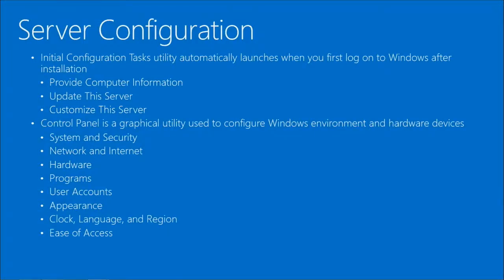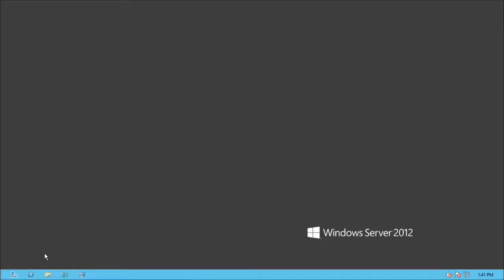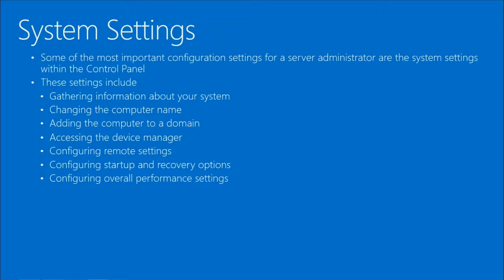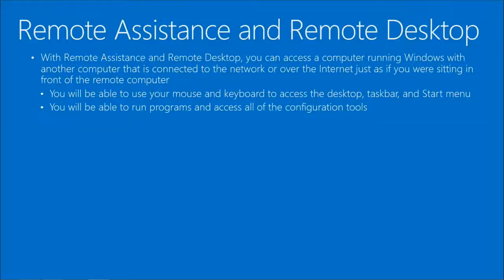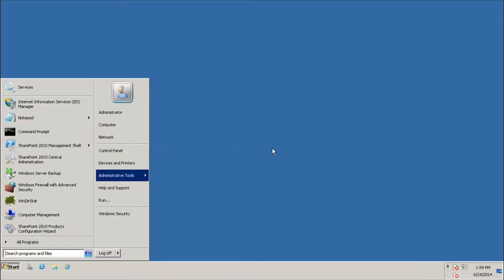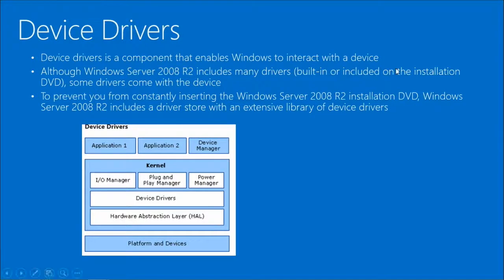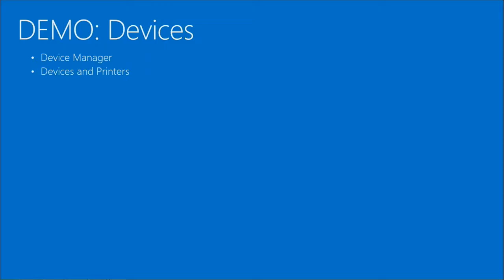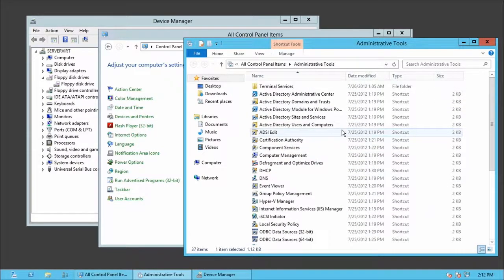Module 2: 98-365: Windows Server Administration Fundamentals (MVA)